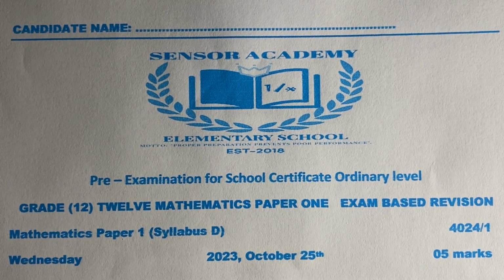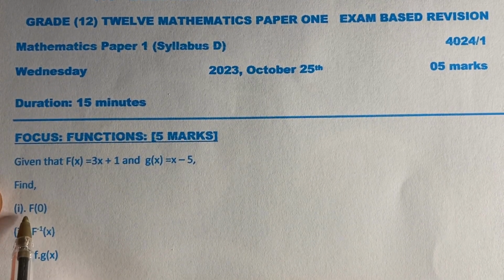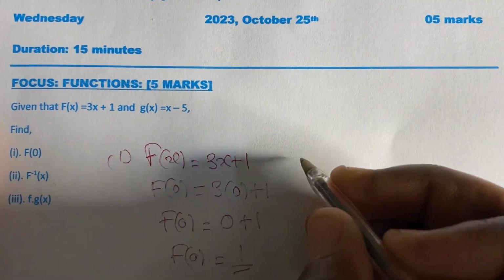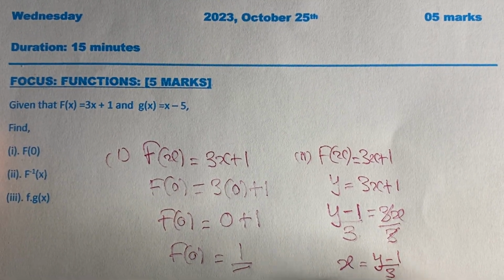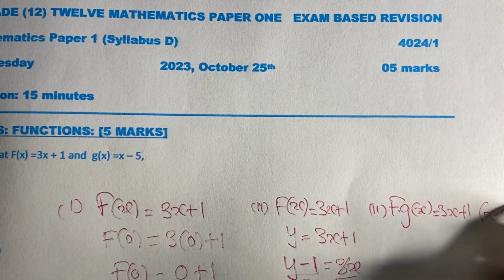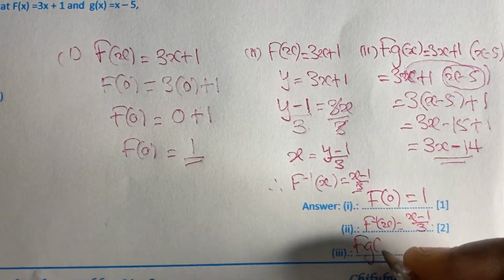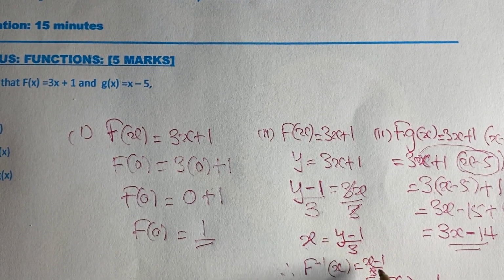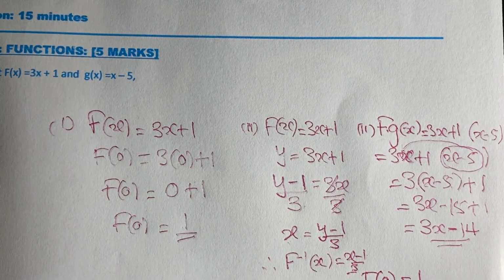Functions in Maths P1 Common Exam Questions